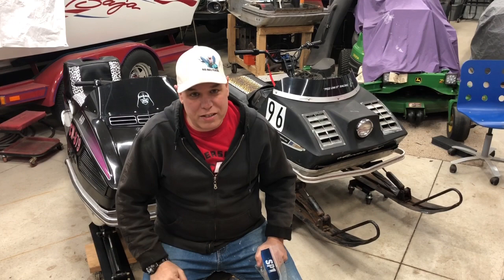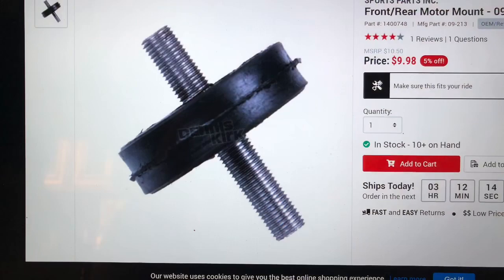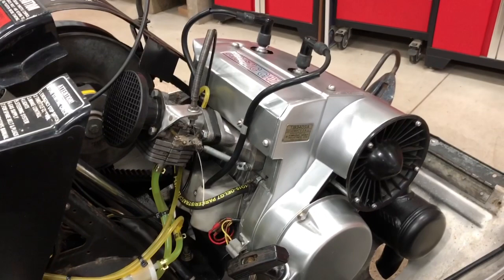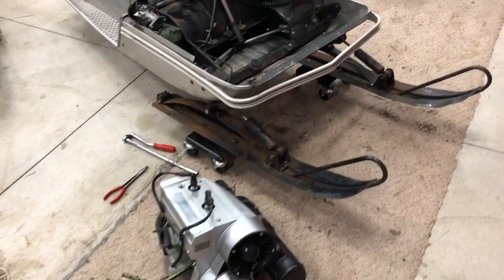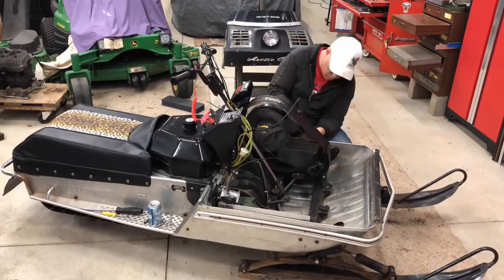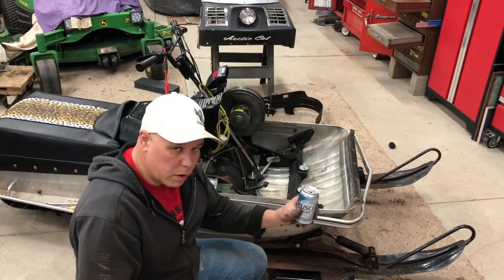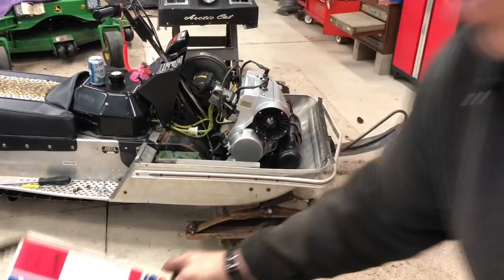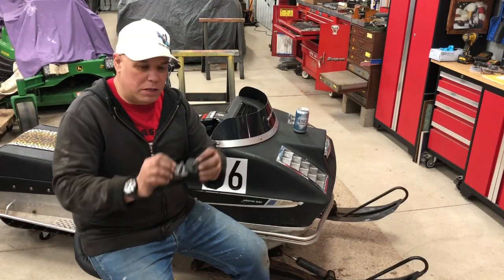RAT CAT FIX IT-EPISODE 1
Replacing engine mounts on the RAT CAT LYNX.  2 beer job.